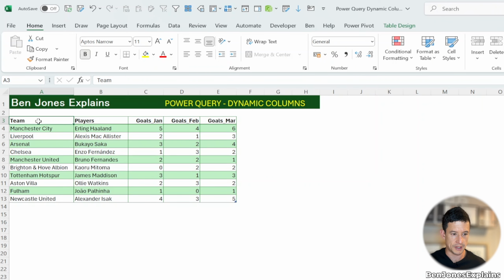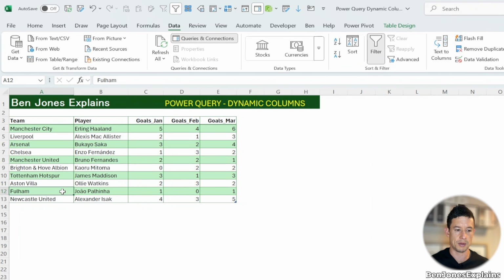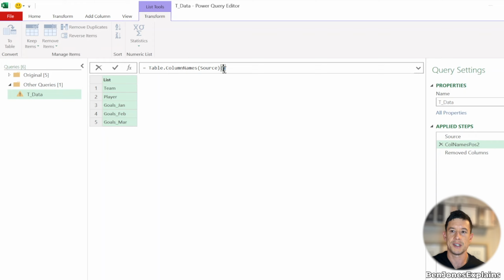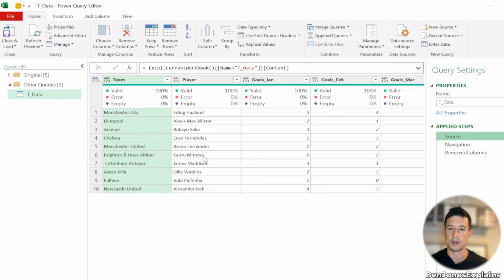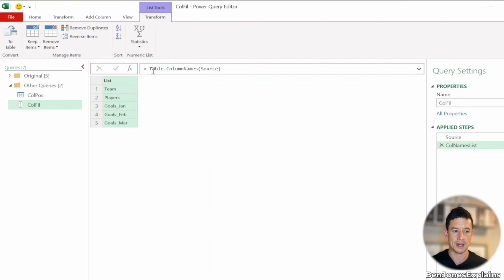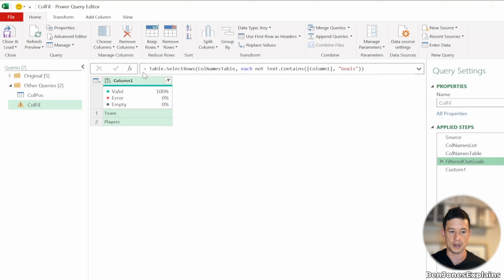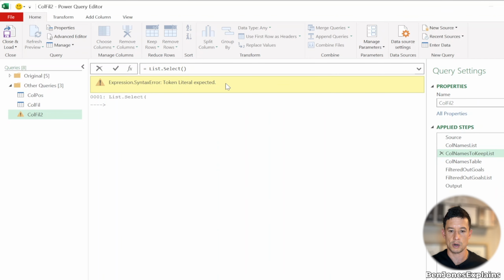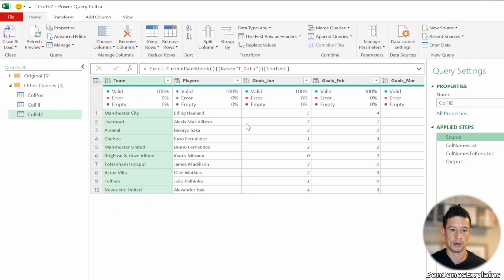Dynamic Column Referencing in Power Query | 3 Practical Methods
If you’ve ever had a Power Query break because column names changed, you’re not alone. Hard-coding column references makes queries fragile and error-prone. In this step-by-step Power Query and Power BI tutorial, I’ll show you practical ways to dynamically reference columns so your transformations automatically adapt to changing data.

👉 What you’ll learn in this video:
How to remove columns without hard-coding names
Using column position (indexing) to dynamically select columns
Filtering column names with functions like List.Select
These dynamic column techniques in Power Query will make your queries more flexible, faster to update, and far less likely to break when your source data changes. Whether you’re cleaning Excel data, building Power BI models, or just learning Power Query M, these tips will help you save time and avoid errors.

⏱️ Chapters:
00:00 - Intro
00:29 - Loading a table to Power Query
01:21 - Hard coded column issue example
03:08 - Referring to columns by their index position
06:30 - Query naming tip
07:59 - Filtering column names beginner method
12:46 - Filtering column names cleaner method
15:54 - Final thoughts

📁 File
Coming Soon